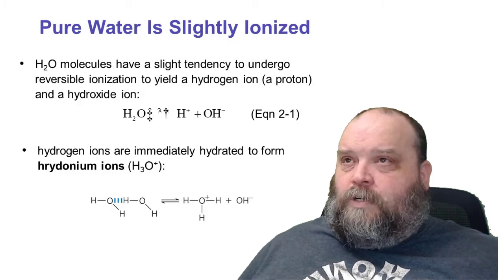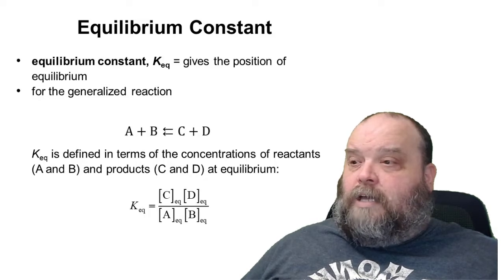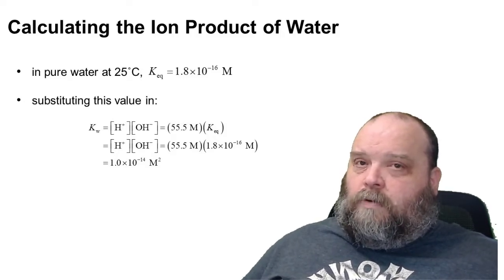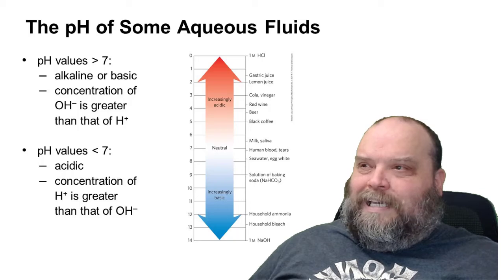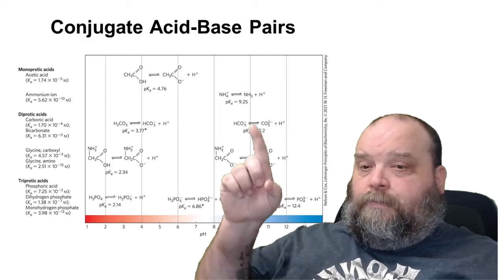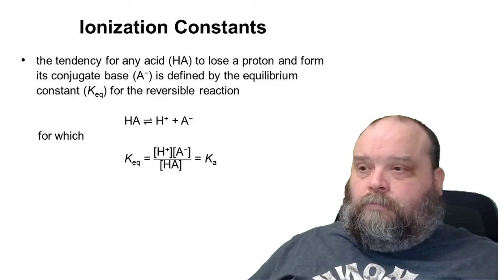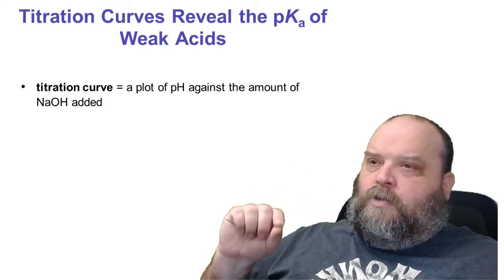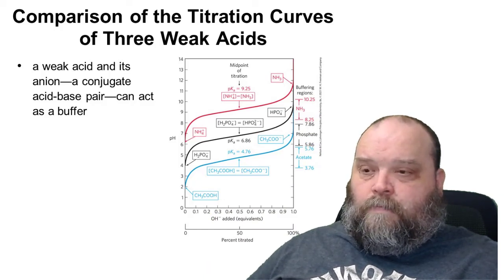Biochem Lecture 2-2